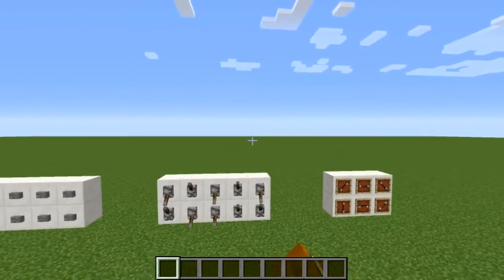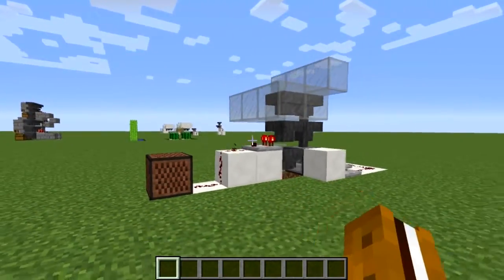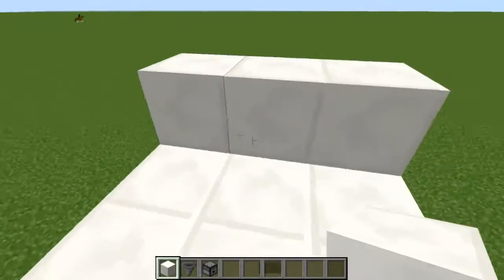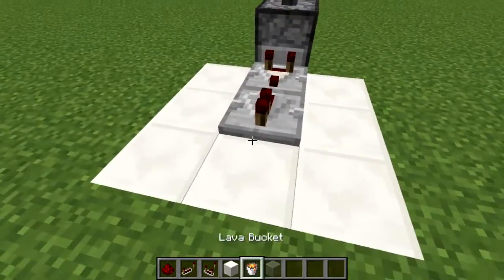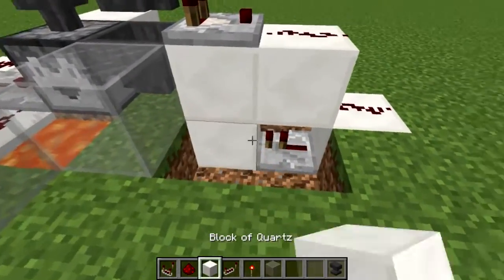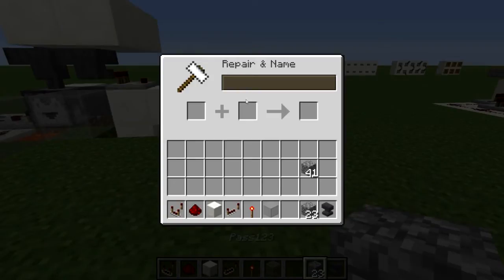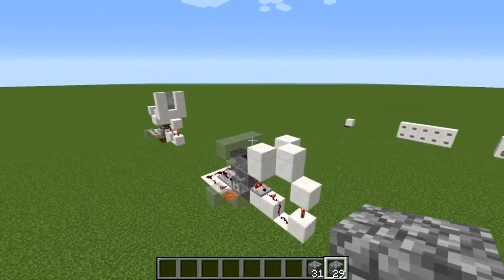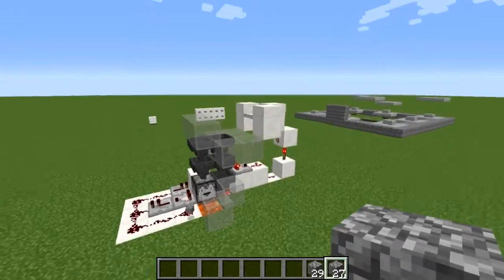Minecraft Tutorial - Word Password Lock - Most Secure Lock in Minecraft(1.17+)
Minecraft tutorial word password lock most secure

Hello everyone! This is a tutorial for my word password lock in Minecraft. By word, I mean that you can type whatever password you want like you would for logging into your computer or a website.

This is easy to build, less complex than other combination locks and infinitely more secure than other options since it has so many more possible combinations of letters, numbers and symbols.

This is the strongest lock in Minecraft because you can have 91 characters to choose from, 30 characters length of space and almost 400 unique stackable blocks you can name.

This design uses an item sorter system and a looping dropper to get rid of any junk items. This is very compact and easy to build for anything you need it for.